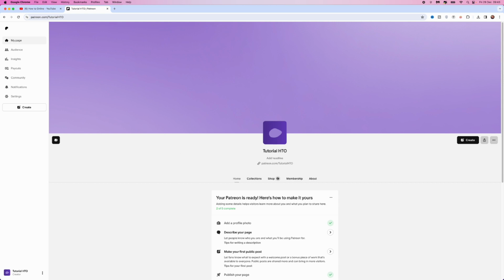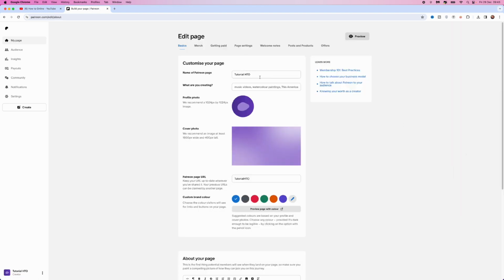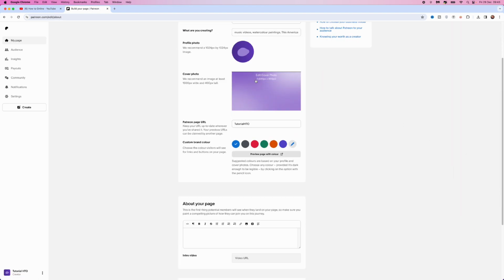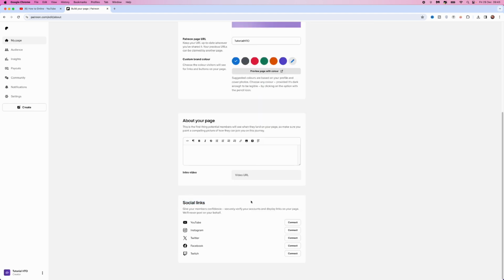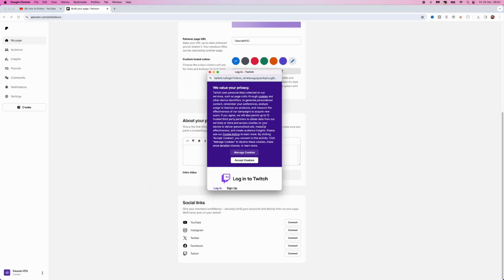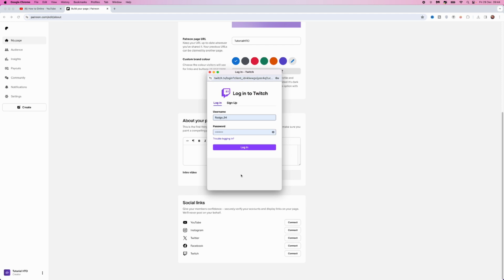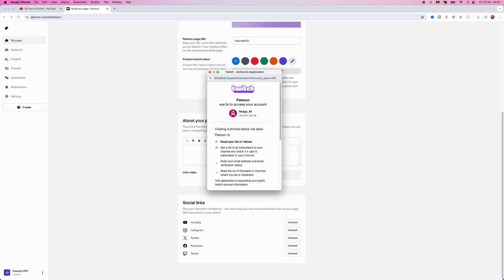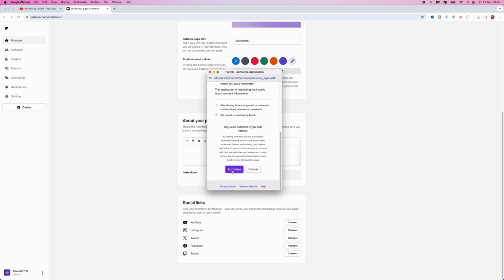How To Link Twitch Account To Patreon - 2024 Full Guide